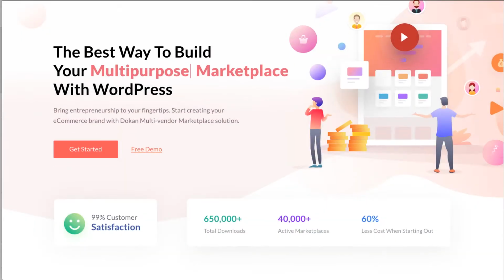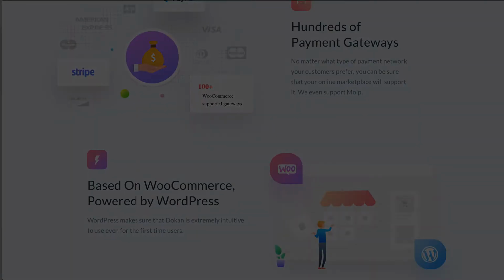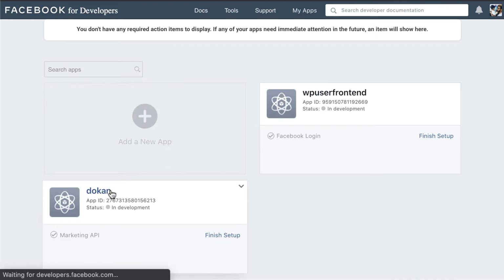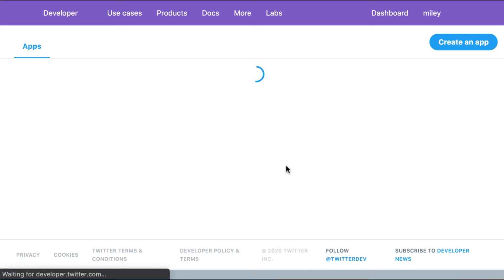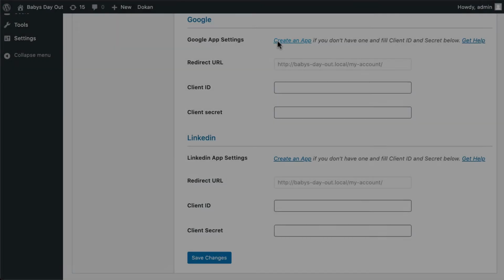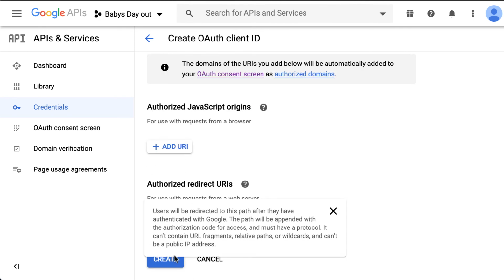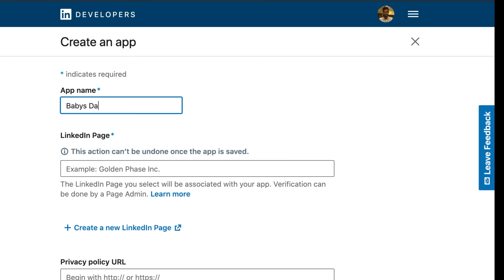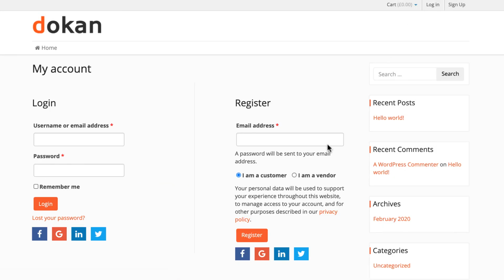A user guide to enable Social login on your WordPress marketplace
Dokan is one of the best multi-vendor marketplaces in the WordPress Ecosystem. With over 60k active installations, Dokan now leading the WooCommerce multivendor community from the front.

To make your market place more effective Dokan Pro provides lots of advanced features. Social API is one of them which will let your users register or login to your multi-vendor marketplace using their social profiles like Facebook, Twitter, Google Plus, and Linkedin.

This video will guide you to enable this feature right and effective way.

Timestamp:
Twitter: 1:05.
Google Plus: 1:31.
Linkedin: 2:08.